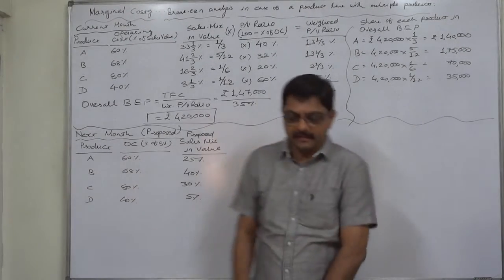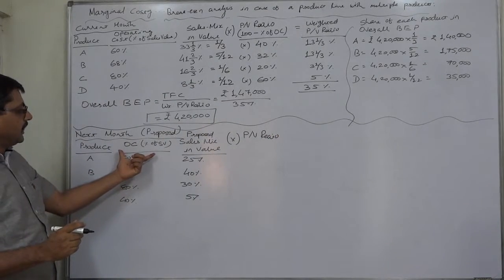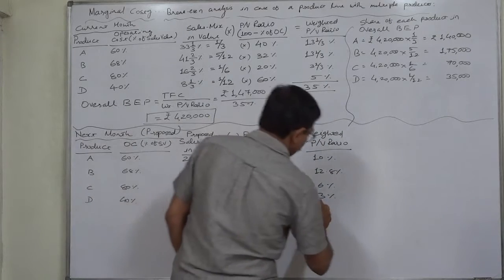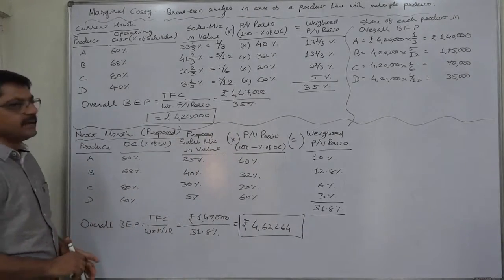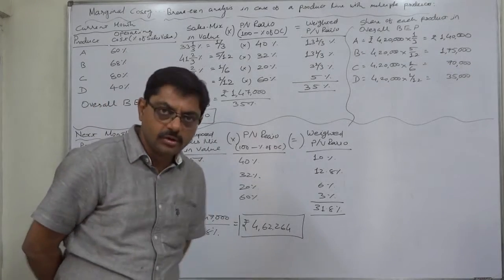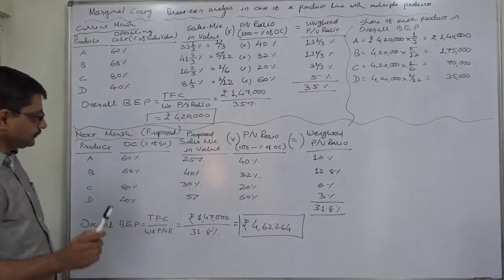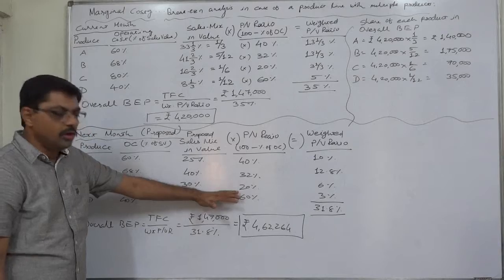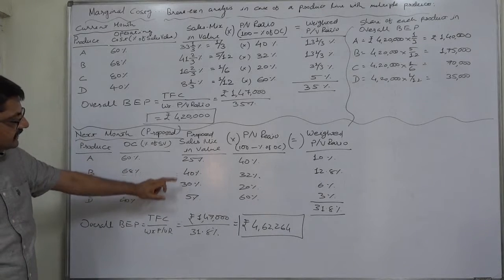Marginal Costing 52 Multiple Products Part 2 of 2 Revised Overall BEP and Cause of increase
Break-even Analysis in case of a firm having a product line with multiple products - When the information regarding Slaes-Mix Quantity is available

For Break-even analysis of a firm having a product line with multiple products, the following two points are worth consideration:

(1) If the information regarding Sales-mix quantity/volume/units is available, then we should calculate "Weighted Contribution per unit" by multiplying the per unit contribution of each product with the proportion/percentage of sales quantity and then the overall BEP (in quantity) etc

(i) Overall BEP = Total FC / Weighted Cpu

(ii) Overall Sales = (Total FC + Profit) / Weighted Cpu

(2) If the information regarding Sales-mix Value (in currency) is available, then we should calculate "Weighted P/VRatio" by multiplying the P/V Ratios of each product with the proportion/percentage of sales Value and then the overall BEP (in currency) etc.                                                       (In this lecture itself)

(i) Overall BEP = Total FC / Weighted P/V Ratio

(ii) Overall Sales = (Total FC + Profit) / Weighted P/V Ratio

XYZ Ltd. manufactures and sells 4 products A, B, C and D. The sales mix in value comprises 331/3%, 412/3 %, 162/3% and 81/3% of A, B, C and D respectively. The total sales are Rs. 6,00,000 per month. Operating costs (as percent of sales price) of the company are: A: 60%; B: 68%, C: 80% and D: 40%. Fixed costs are Rs. 1,47,000 per month.
 The company proposes to change the sales mix for the next month as follows and it is estimated that total sales would be maintained at the same level as at the current month: A: 25%; B: 40%; C: 30% and D: 5%.
 You are required to compute:
(i) BEP for the product and on an overall basis for the current month
(ii) BEP for the products and on an overall basis for the next month assuming that the proposal is implemented.
(iii) Explain the shift in the BEP to a new position.